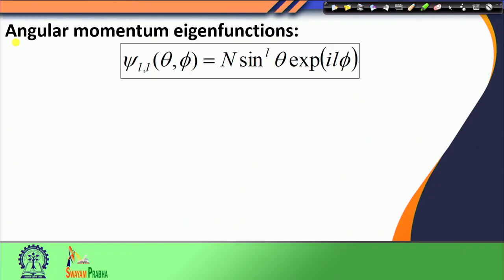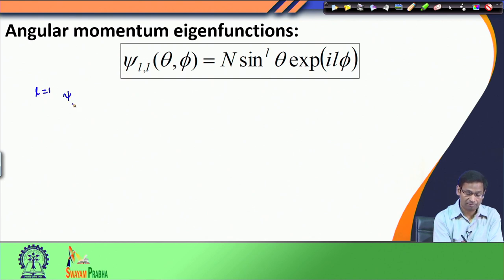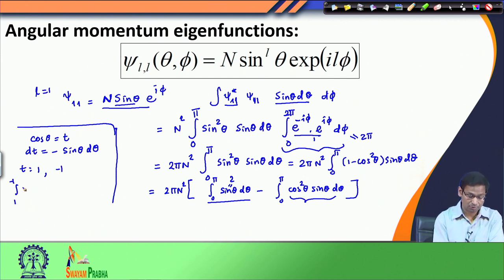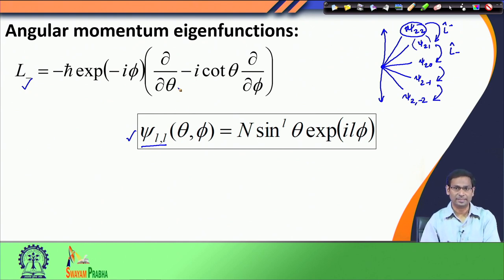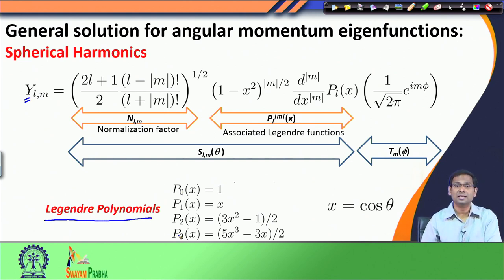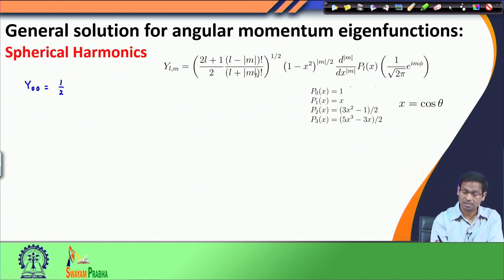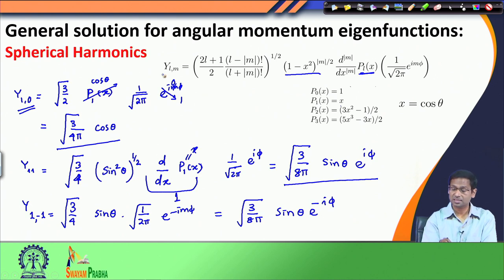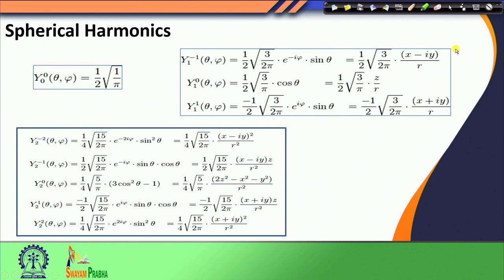Angular Momentum (Part - V)